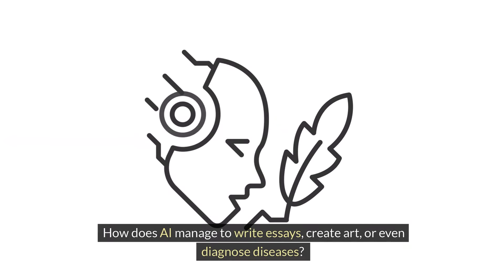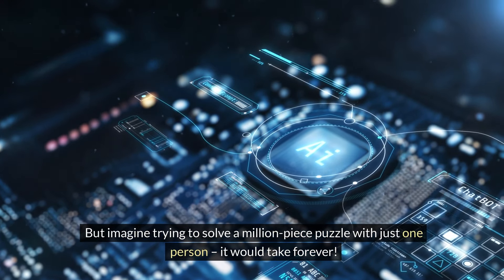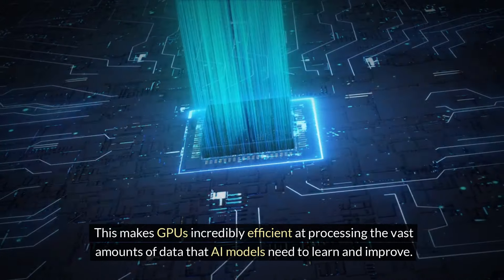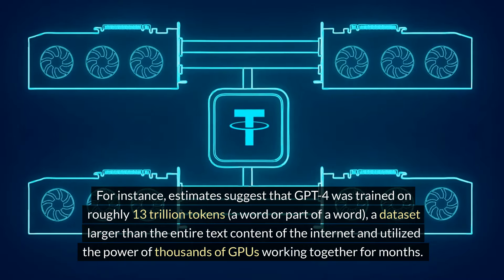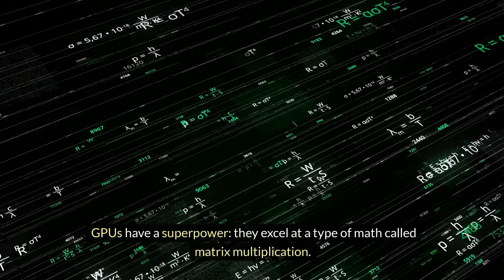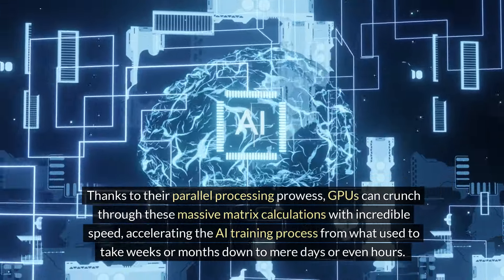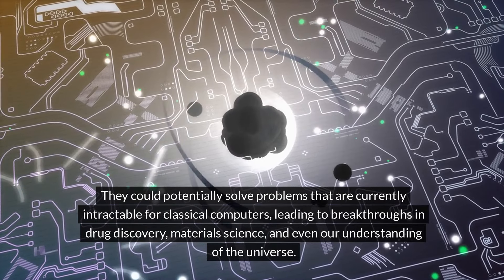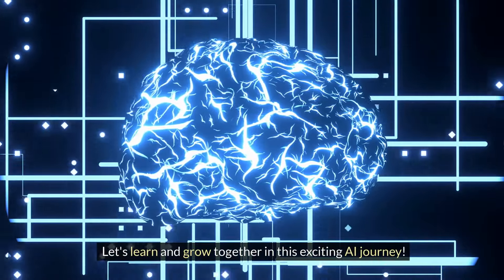The Engine Room of AI: CPUs vs. GPUs in Plain English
Ever wondered how AI like ChatGPT thinks? 🤖 The secret's in its brainpower – and it's not just about CPUs! This video dives into the world of GPUs, the unsung heroes behind AI's incredible capabilities.
We'll break down the difference between CPUs and GPUs, explaining how GPUs' unique architecture, with thousands of cores working in parallel, makes them the perfect tool for AI training and machinelearning tasks. We'll also explore the role of GPUs in powering real-world AI applications, from chatbots to selfdrivingcars.
But it's not just about the tech giants like NVIDIA and AMD. We'll delve into the exciting developments in custom AI chips and even touch on the mind-blowing potential of quantumcomputing for the future of AI.